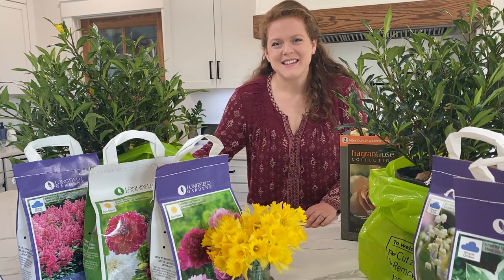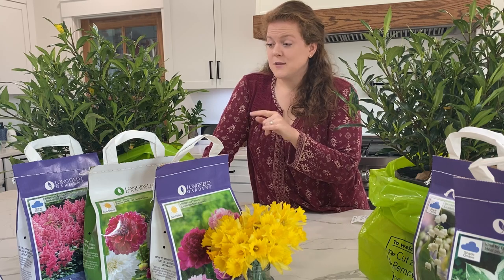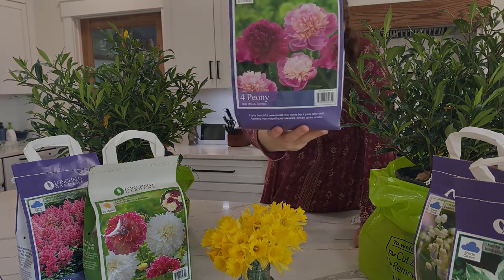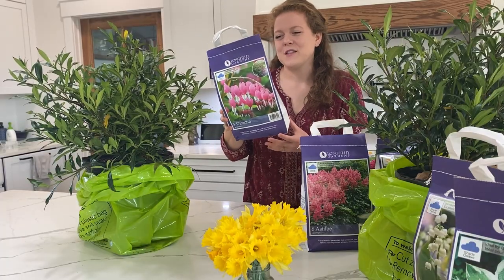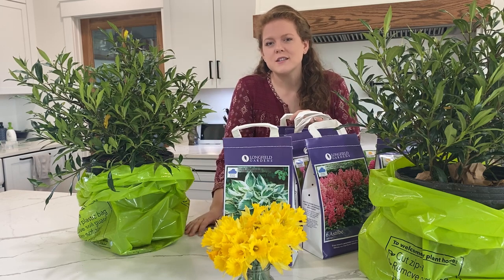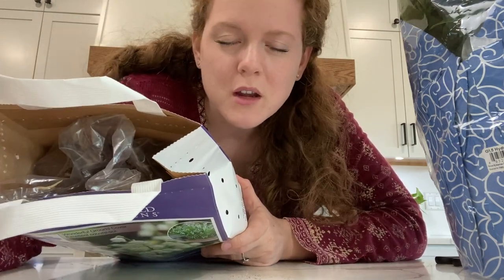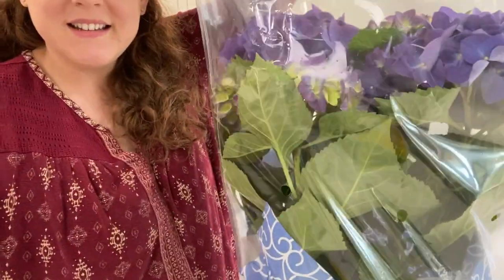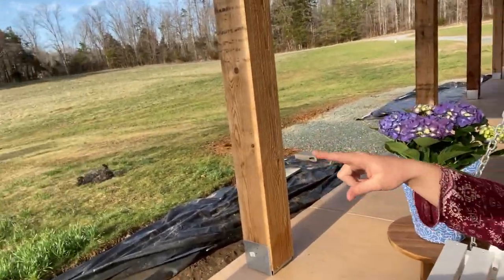Costco Plant Haul for SPRING Gardening | Affordable Gardenia Hydrangea Tubers & Bulbs (with prices)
Ryan & Cara
101 N Pinetta Dr.
North Chesterfield, VA 23235

Hi Y'all!
We found some really exciting and beautiful plants at our local Costco this week. Join me for a Costco Plant Haul! I will be including prices!

Stick around too because we will be planting all these in an upcoming video!

Cara

Our Address:
Ryan & Cara

Kitchen Appliances:

Instant Pot:

Silicone Sheets for Dehydrator:

Kitchen Aid 6qt Lift Bowl Stand Mixer:

Immersion Blender:

Kitchen Aid Spiralizer Attachment:

Canning Supplies:

Water Bath Canner:

Presto Pressure Canner 23 Qt:

Jar Lifts:
Quart Ball Canning Jars:

Pint Ball Canning Jars:

Wide Mouth Replacement Canning Lids:

Regular Mouth Replacement Canning Lids:

Kitchen Supplies:
Cast Iron Skillet:

Silicone Baking Sheets:

Strainer Set:

Garlic Press:

No Slip Grip Cutting Boards:

Knife Set Brand:

Pie Pans:

Pyrex 13x9:

Other Links:
David's Tea Sampler:

Radio / Bluetooth Music Ear Protection Headphones:

BioTone Starter Fertilizer:

Premier Solar IntelliShock 60 Fence Energizer

Premier 42" PoultryNet Electric Fence, 42" H x 164'L, Single Spiked, White

Harris Farms 1261 Poultry Water Nipple, 4-Pack

Farm Tuff P5G04 64021 Top Fill Poultry Fountains, 5-Gallon, 5 Gallon

5 Gallon White Bucket & Lid
(similar, ours was tractor supply brand)